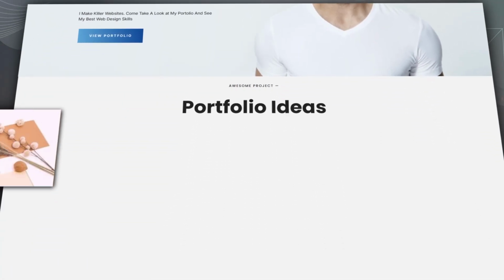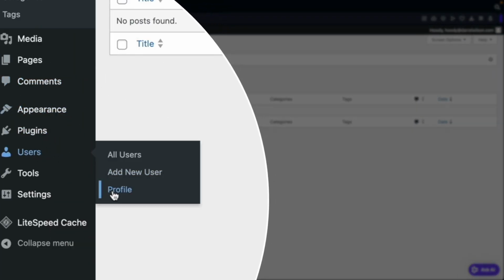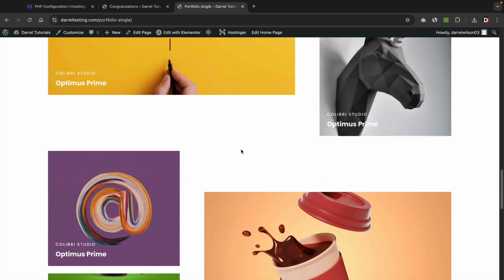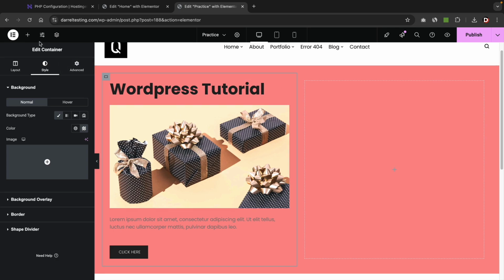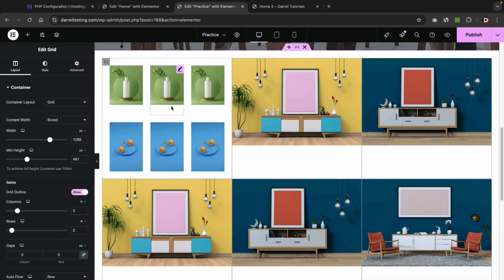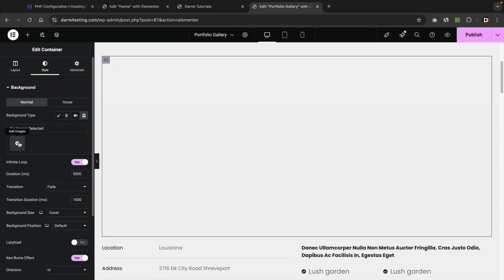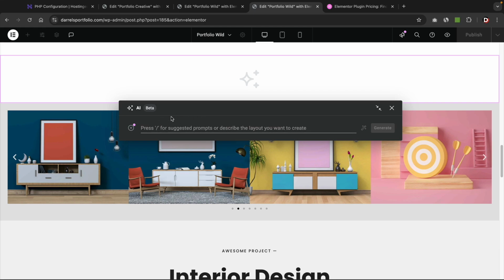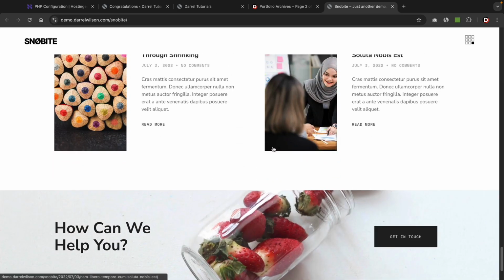How To Create A Portfolio Website in 2026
In this video, we'll show you how to create a stunning portfolio website using WordPress — no coding required! Whether you're a freelancer, creative professional, or business owner, this easy-to-follow tutorial will walk you through every step to build a website that showcases your work and skills beautifully.

✨ What You’ll Learn:

How to choose the perfect WordPress theme for your portfolio
Step-by-step instructions for setting up your website
How to customize pages, add galleries, and upload your work
Tips for creating a professional, visually appealing portfolio
How to make your site stand out and attract potential clients
Let us know if you have any questions or need further help in the comments below!

Tutorials I Mentioned

TimeStamps

00:00 Intro
03:08 Get Hosting
13:58 Install Wordpress Theme
15:03 Import Demo Content
22:56 Design Website With Page Builder
51:35 How To Make Portfolios
56:57 Create Filterable Gallery
01:01:10 Elementor Default Widgets?
01:02:57 Elementor PRO (With AI)
01:05:16 Elementor PRO Elements
01:06:53 How To Add Portfolios To Menu
01:08:30 Solace Theme Customizer
01:11:42 Re-import Portfolio Kits
01:14:01 PRO Elementor Templates
01:14:56 Outro

For more tutorials like this, feel free to visit my